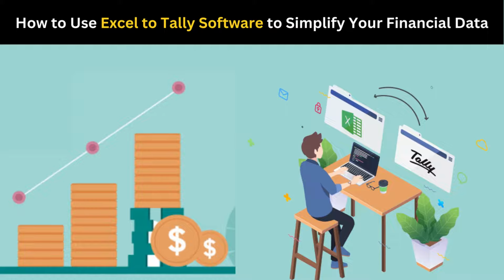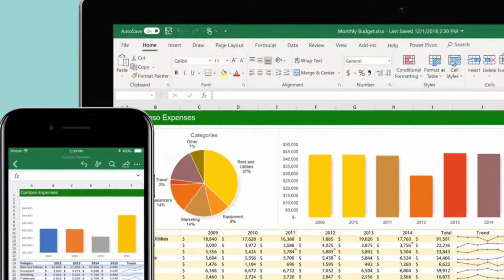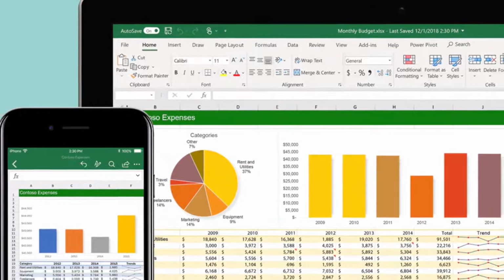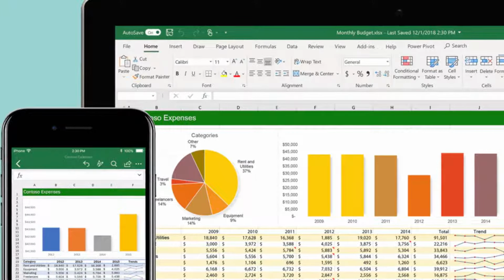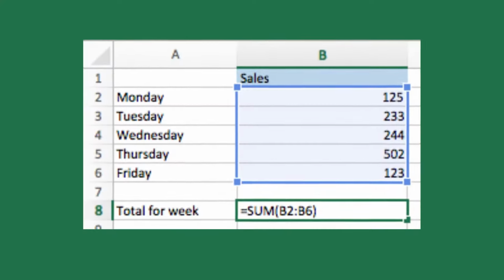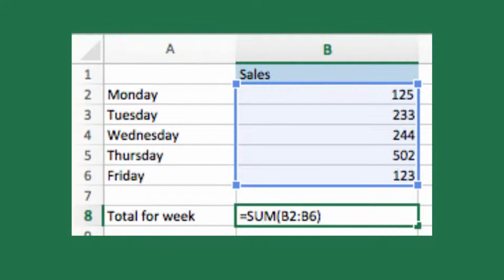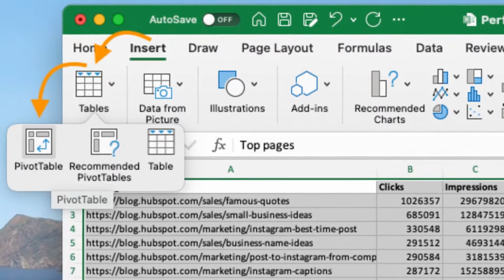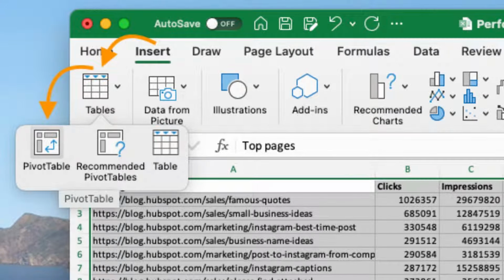How to Use Excel to Tally Software to Simplify Your Financial Data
Excel is a powerful tool for organizing and analyzing financial data. One of the most useful features of Excel is the ability to use formulas to perform calculations on your data.

Tally is a popular accounting software that allows you to easily track your income and expenses, create invoices and reports, and manage your accounts.

Excel also makes it possible to make Pivot tables, which allow you to quickly summarize and analyze your financial data by dragging and dropping different fields into rows, columns, and filters.

In conclusion, using Excel in conjunction with Tally can be a powerful way to simplify your financial data and make it easier to track and manage your finances